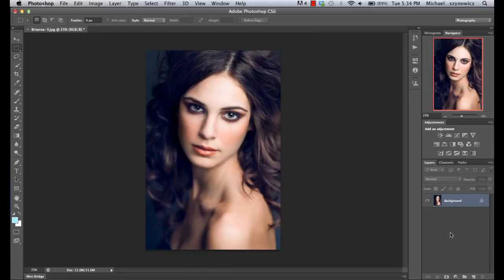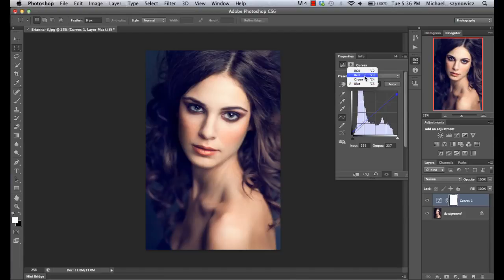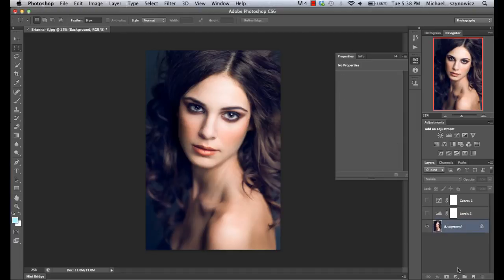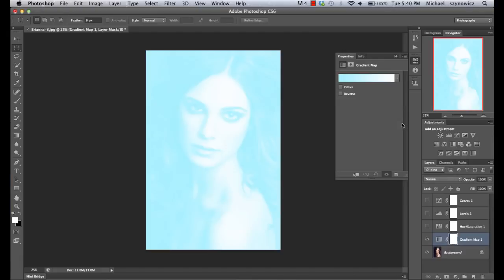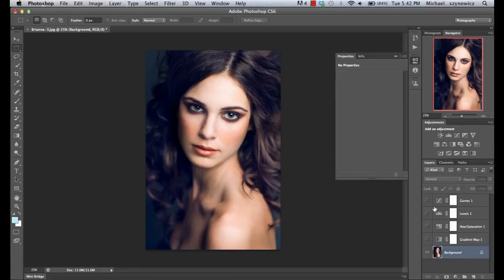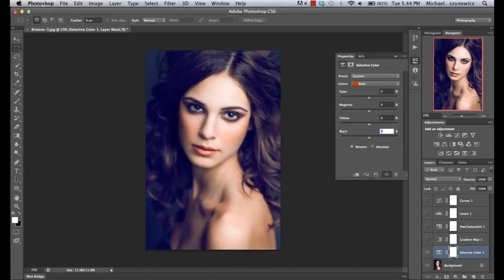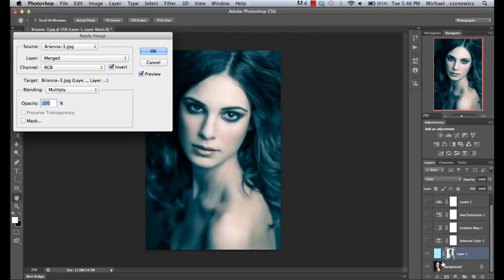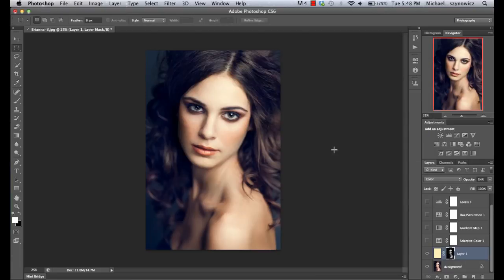Mastering Color Adjustments in Photoshop